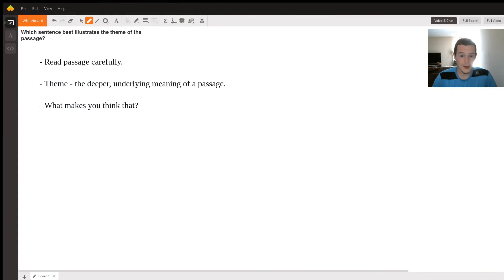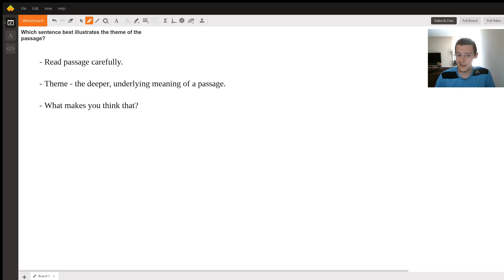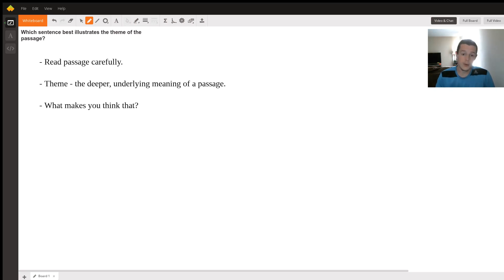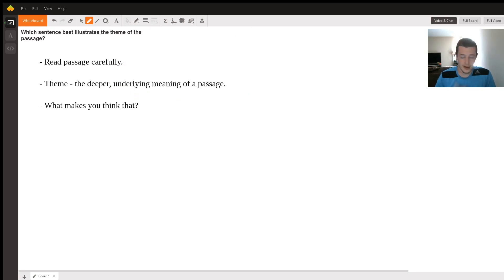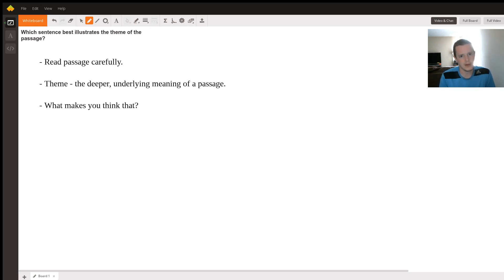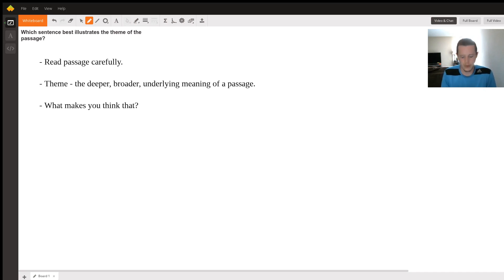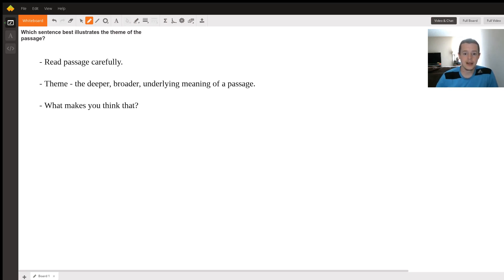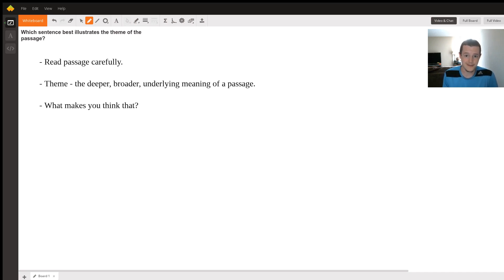How to Identify Theme in a Reading Passage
Question: Which sentence best illustrates the theme of the passage?

Answered By:

Maximilian H.
High School Teacher & Study Skills Tutor

Written Explanation:

This is a super broad question! Without knowing what passage you're talking about, I answered the question in a general sense. So here's a quick overview of how to identify the theme of a passage.